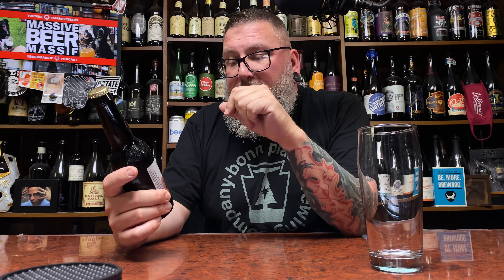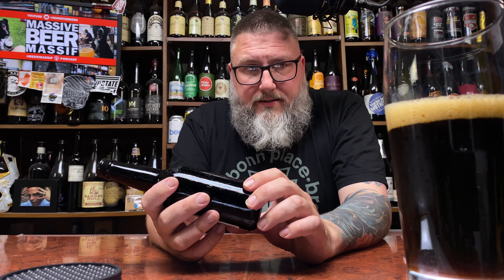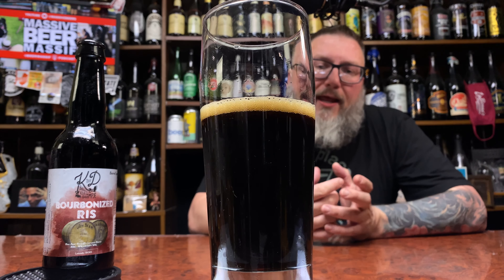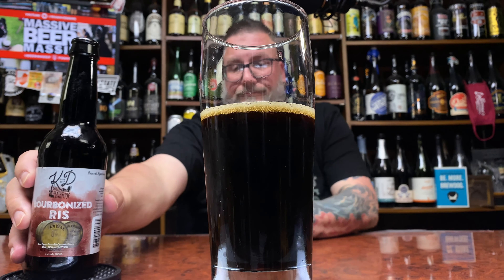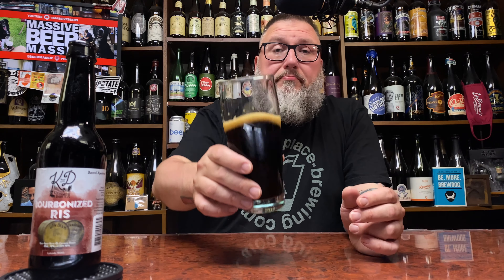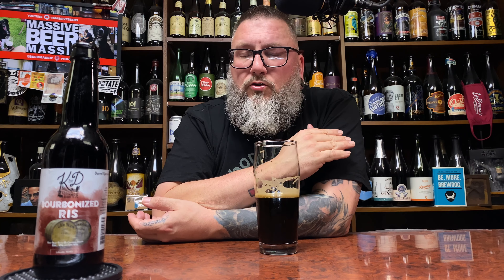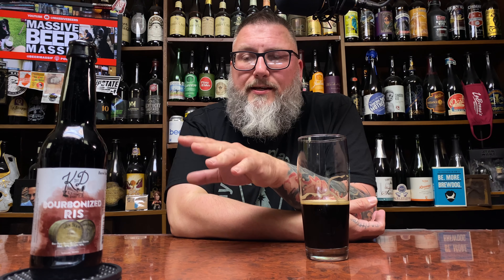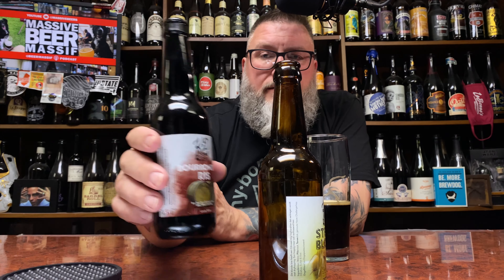Massive Beer Review 3781 Brouwerij Klein Duimpje Bourbonized RIS Russian Imperial Stout